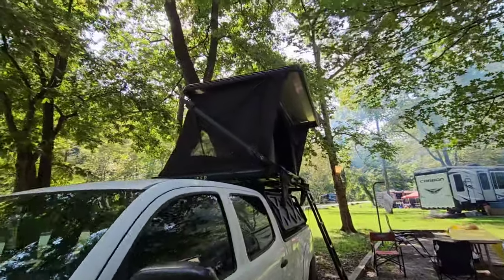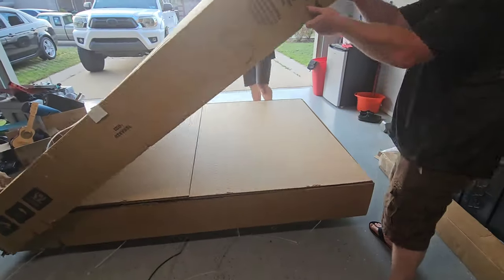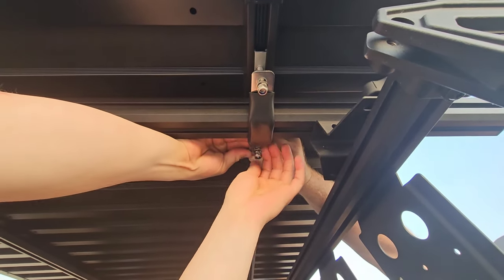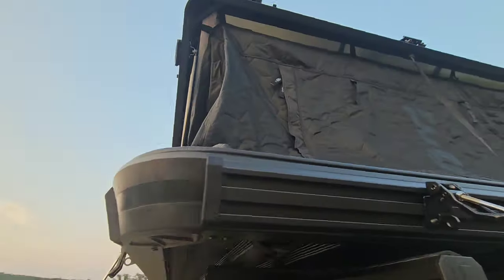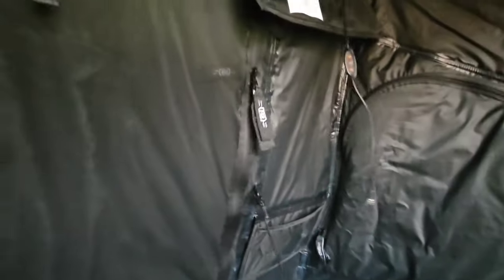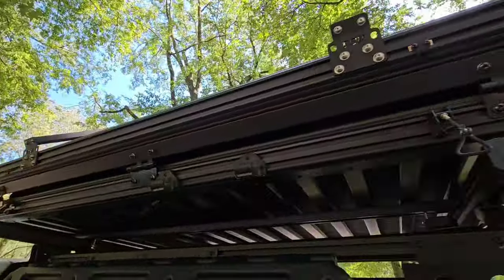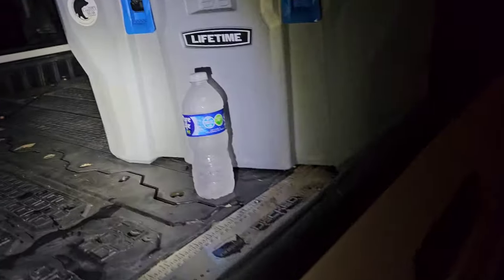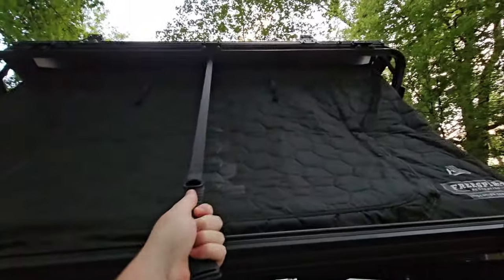I SPENT $4000 ON A RTT!!! Check out the FSR EVOLUTION V2 - ROOFTOP TENT (V2 - Long)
0:35 Unboxing the shirt and sleeping bag
1:00 Damaged Tent
1:22 Unboxing Tent
2:56 Installation
4:43 Opening the Tent
6:07 First look inside the Tent
7:53 Taking the Tent camping
12:04 Closing up the Tent
13:13 Final thoughts

This is an unboxing, installation, and review of the Free Spirit Recreations new Evolution V2 Long RTT.

EVOLUTION V2 - ROOFTOP TEN

From the very outset, we have been committed to innovation derived from customer feedback, thus “The Evolution Series” is the stamp that keeps us on a continuous path to evolve as a company, creators, people and Free Spirits. An integral part of this evolution was utilizing all the meaningful feedback we received from customers on the EVO V1, to create the ultimate experience with EVO V2.

EVO V2 SHORT

Perhaps the most significant upgrade EVO 2 offers is the option of a short and a long version. The 9 inches in difference may not seem like much on paper, but was thoughtfully designed to accommodate a variety of vehicles and preferences by our customers.

The short will…

fit like a glove on a 6’6 bed (long bed) truck (below cab height with no hangover)

be mounted above cab height on a short bed truck, but won’t have as much hang over as a longer tent, allowing more room for storage on the cab

be able to fit on smaller SUV rooflines and accommodate their hatchback

allow for campers to mount their tent a bit further back on their roof, which creates access to features such as the sunroof

EVO V2 LONG

The EVO V2 Long (V2L) maintains the favored exterior dimensions of our other hard shell RTT’s, but delivers distinguishable exterior and interior upgrades our customers asked for.

The long will…

offer extra headspace

fit on any vehicle, especially larger trucks and SUV’s

provide more area for a taller person or the spacious sleeper

Key upgrades from EVO V1:

Exterior:

Tri-Layer material with the 2023 octagon shape and matte black ripstop fabric.

Panoramic rear door with a gloss black FSR emblem

Larger side windows + continuous, smooth zipper

All blacked out exterior with new black hardware, complemented by a textured black top

Still sporting our signature weigh with every V2! Also allows you to store more bedding inside when deflated.

Vents can now be closed to keep the cold out or open them to reduce condensation

There are pockets on every side of the Evolution for all your needs + dump storage pockets above the side windows (great for large items)